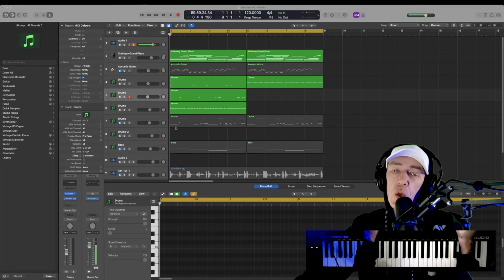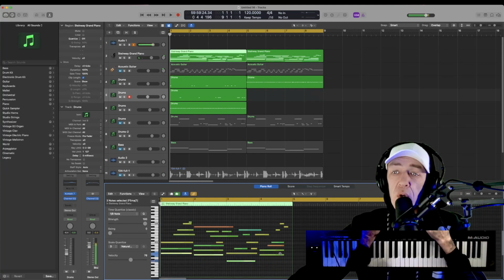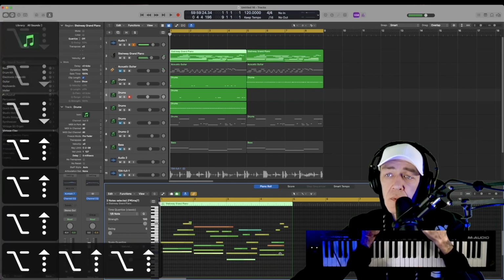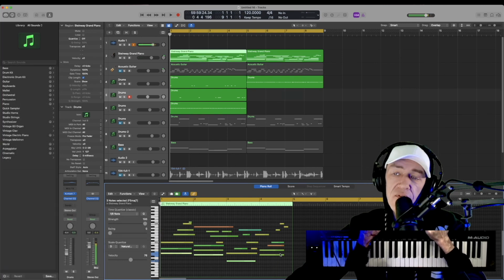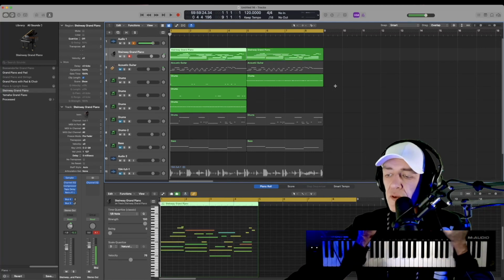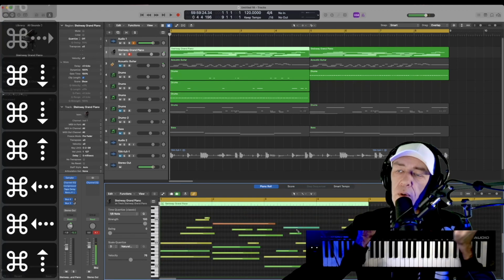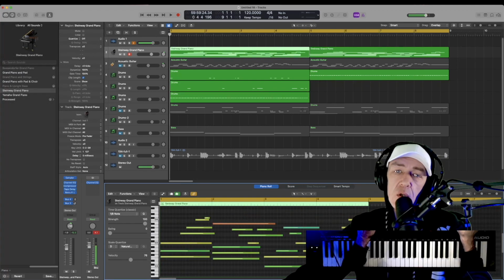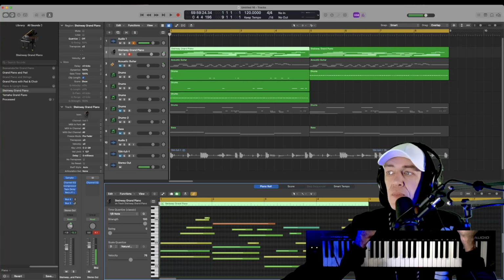How To Move Midi Notes With Shortcuts In Logic Pro X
0:00 - Tutorial on How To Move Midi Notes With Shortcuts In Logic Pro X

Step 1: Select a midi block with midi data inside it.

Step 2: Open your midi editor "E", select whatever notes you want to move.

Step 3: Hold down ALT/OPTION and use the arrow up/down keys on your keyboard to move them to other notes.

Step 4: Hold down ALT + SHIFT and use the up/down arrow keys to move notes in octaves.

HORIZONTALLY:

Left + Right arrows go horizontally, here's a breakdown of how to set the nudge values before applying ALT+ARROW:

Measure :: Control-Option-M
Beat :: Control-Option-B
Division :: Control-Option-D
Tick :: Control-Option-T

For more Nudge values, choose Logic Pro X - Key Commands and search for "Set Nudge Value".

Moving notes in octaves is very efficient for laying basslines up high on the keys to make sure you're on the right notes at first, then after recording them quickly bringing them down with shortcuts vs dragging and fumbling..

This is also useful for drumkits with smart octave based design that allows you to change sounds or full kits fast by changing octaves as each octave has its own version of kicks, snares, hats, etc.

Salute!
~NORBZ